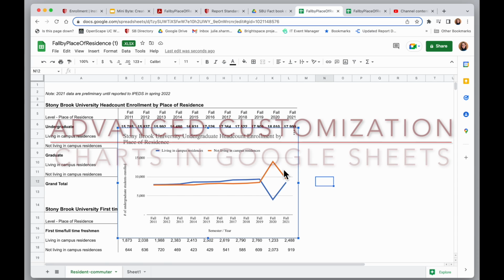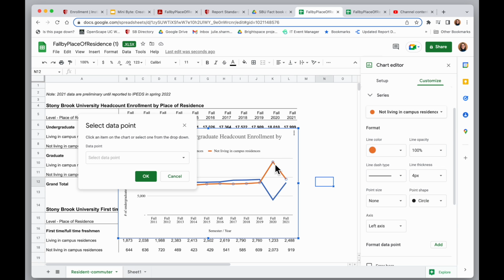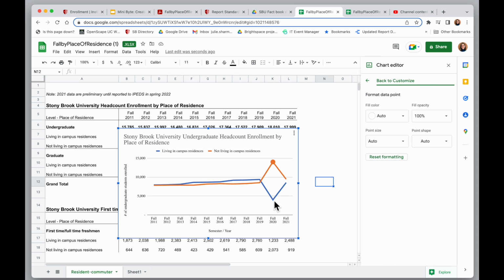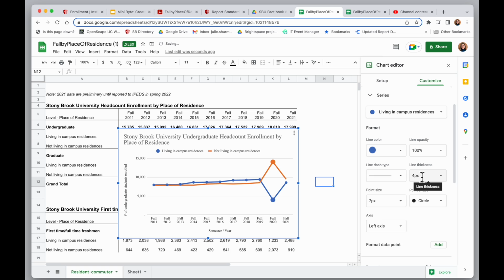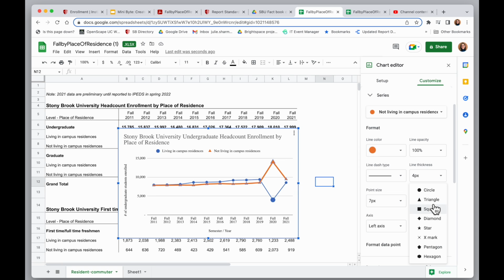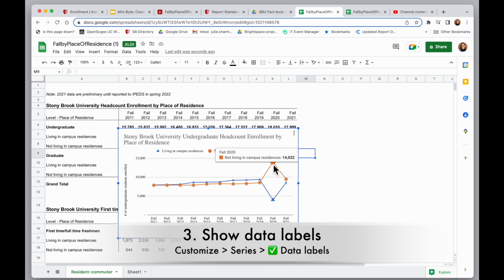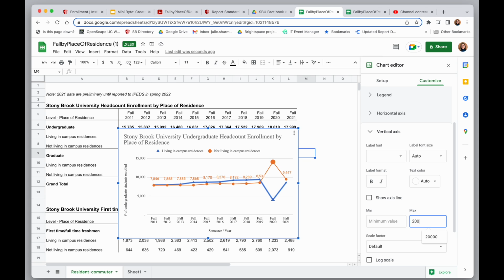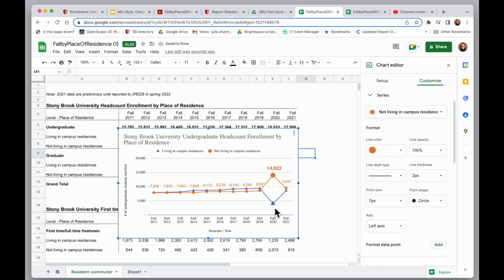Create Google Sheets Visualizations from SBU Data Part 3: Advanced Setup, and Customization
Learn more advanced setup/customization options like highlighting specific parts of the chart, adding data labels, adding data points, formatting the data label for one point only, using more than color to differentiate series/lines in a chart.

0:00 Intro
0:06 Highlight point on a chart
1:17 Add different shape data points (to show meaning with color and shape)
2:46 Show data labels
3:42 Format all / specific data labels